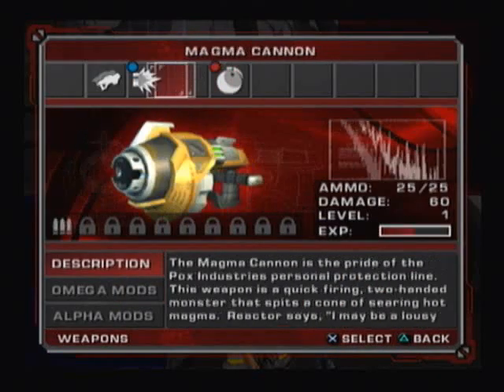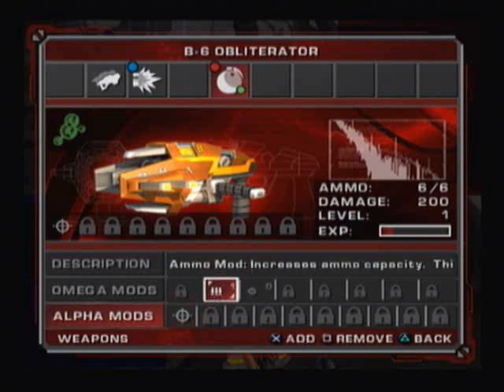Ratchet: Gladiator Co-Op Walkthrough Part 3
Ratchet: Gladiator
Playstation 2
Co-Op Walkthrough
Part 3

This is my third Co-Op walkthrough and i am doing this walkthrough with my boyfriend (Evildeadfan102).
With gameplay i am on the top left and Evildeadfan102 is on the bottom right.
In this part we begin the first actual level of the game which is Catacram Four and do the mission Valley of Heroes, On The Prowl and All Aboard The Landstalker.

Copyright to Insomniac Games.